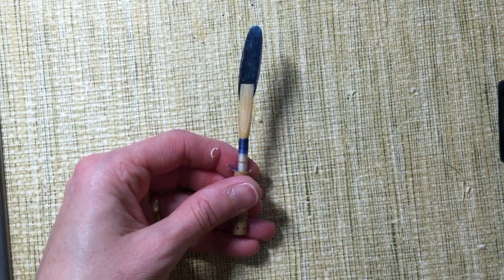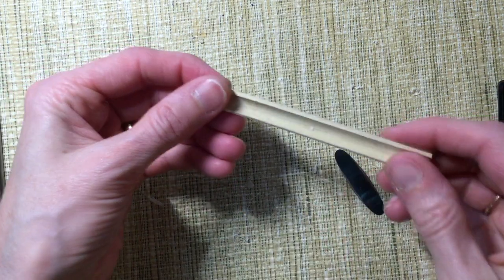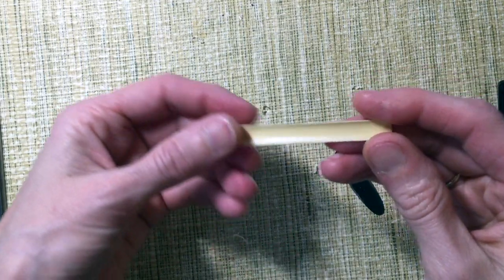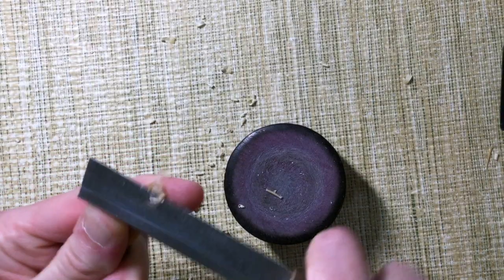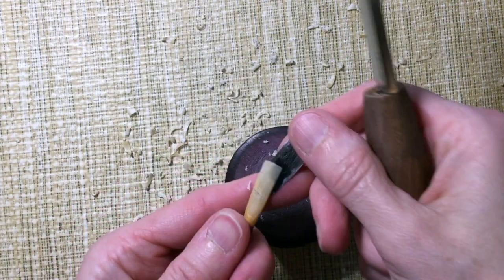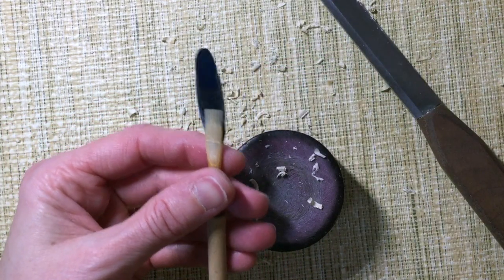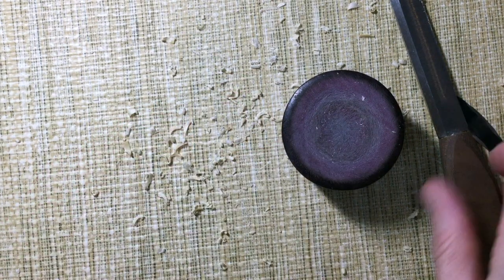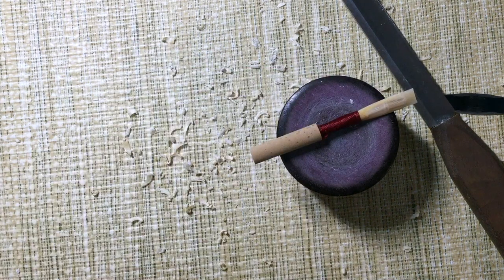Five Minute Reedmaker: Getting It To Vibrate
When your reed JUST WON'T VIBRATE, what do you do?

Some pieces of cane are harder than others, sometimes it's difficult to get down to the good stuff, and some of it ultimately might not work.

But I believe that nearly every piece of cane can be a reed if you just react to it and give it what it needs.